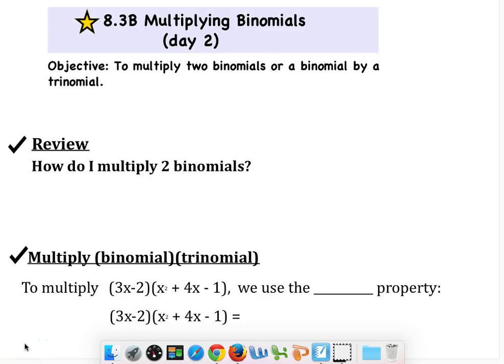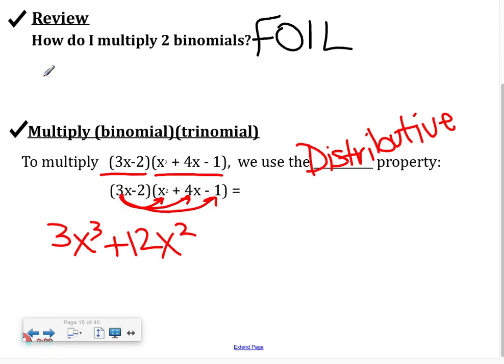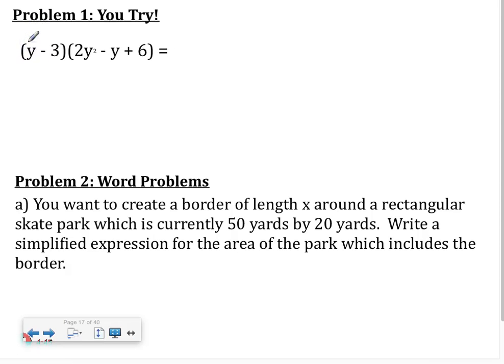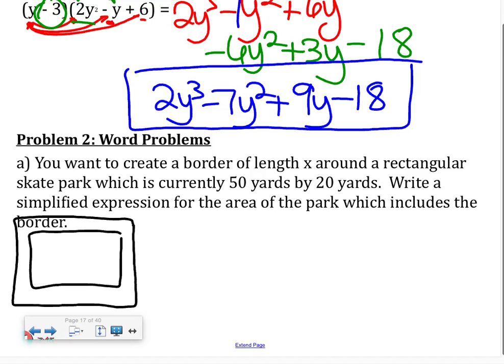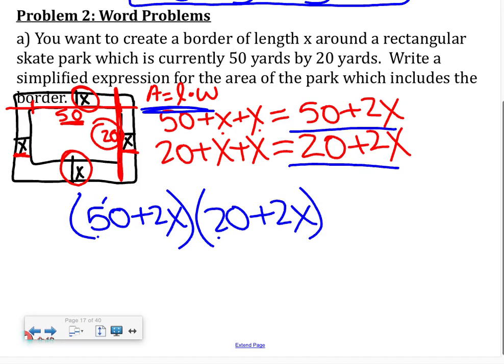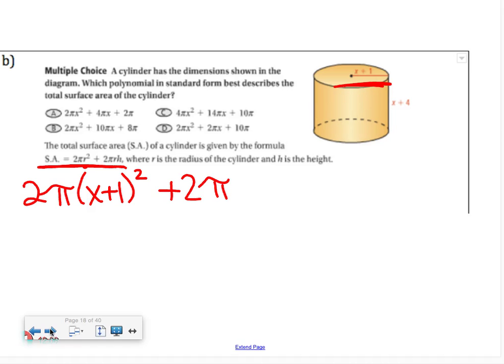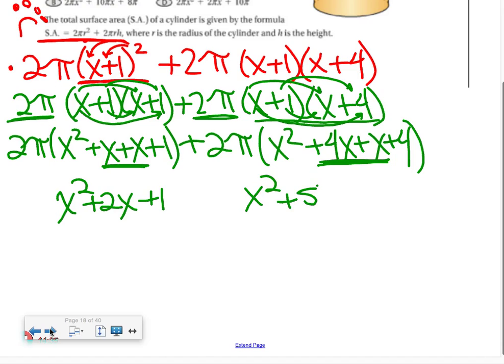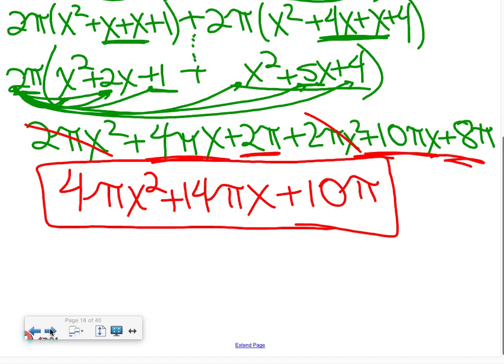Expo 8.3B Notes